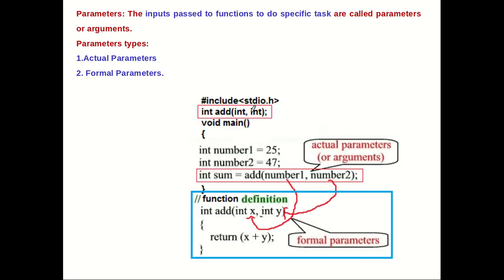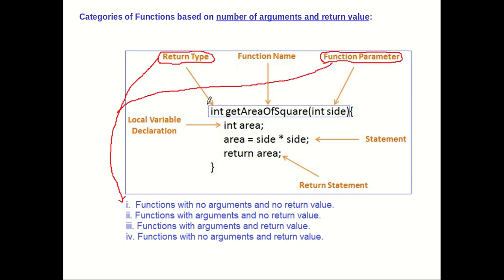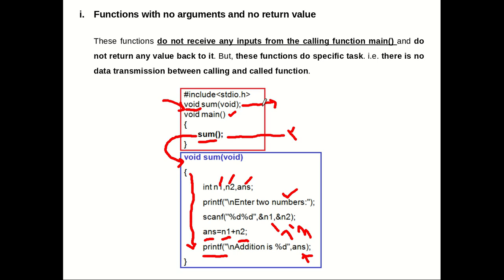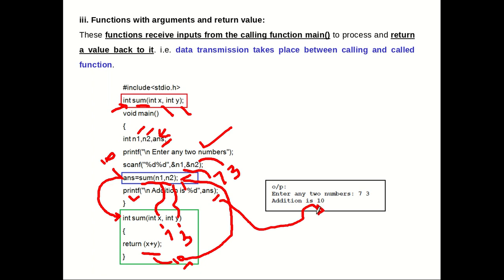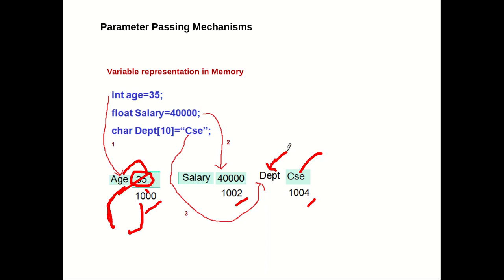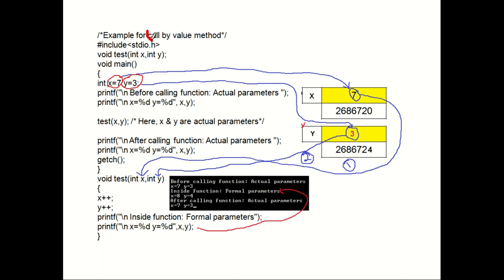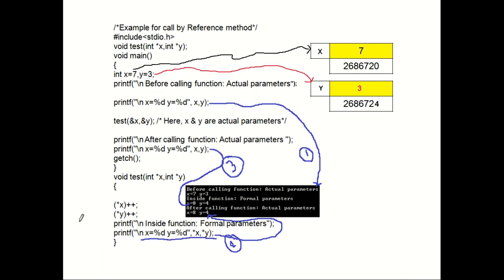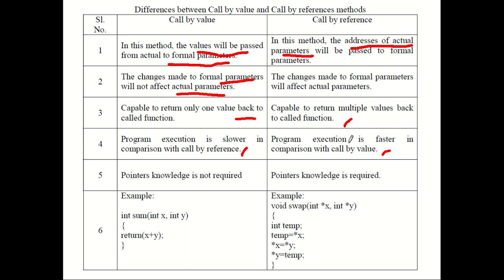Module 4_2:function in c and parameter passing techniques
In this I have discussed about actual, formal parameters, classification of functions based on parameters and return values and call by value and call by reference with program examples.